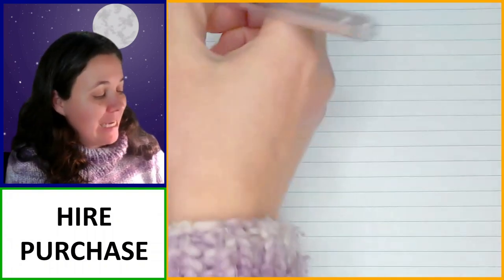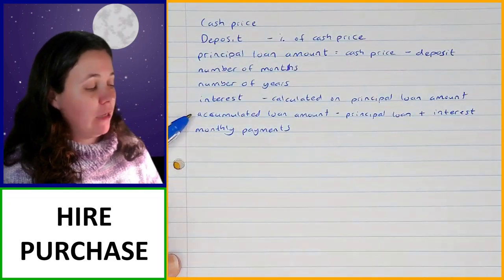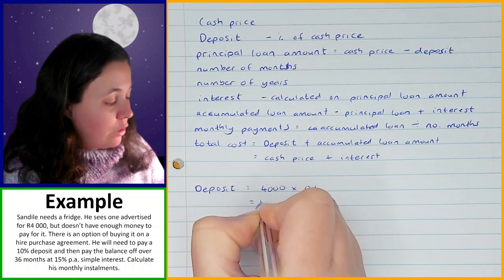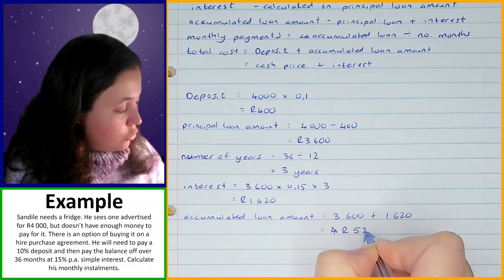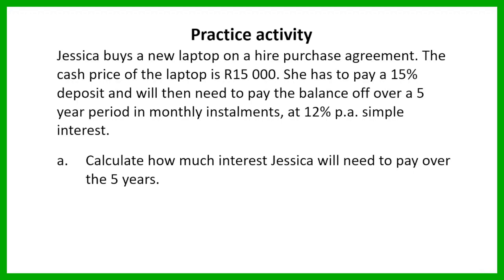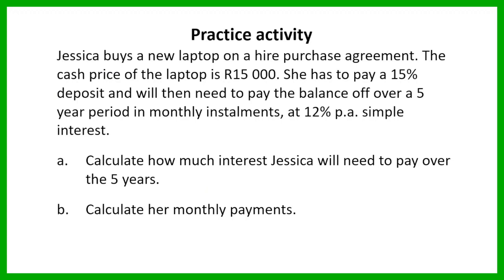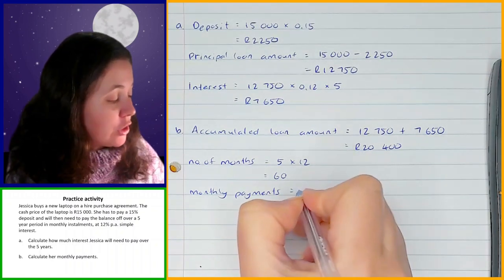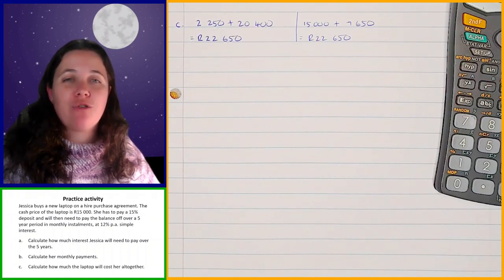Grade 8 Maths Term 1 Lesson 6h Financial Maths Hire Purchase Agreements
In this video, we'll dive into Hire Purchase in Financial Maths, a fundamental part of the Grade 8 Mathematics curriculum (CAPS) under the Whole Numbers topic. Here's a breakdown of what you can expect to learn:

✅ Hire purchase terminology:
hire purchase agreement
cash price
deposit
principal loan amount
number of months/number of years
interest
accumulated loan amount
monthly payments/monthly instalments
total cost

✅ Calculations with hire purchase agreements:
Learn how to calculate monthly payments when somebody purchases something on a hire purchase agreement.

Join me in this educational journey as we unlock the mysteries of Hire Purchase in Financial Maths. Happy learning! 📖🎓📊